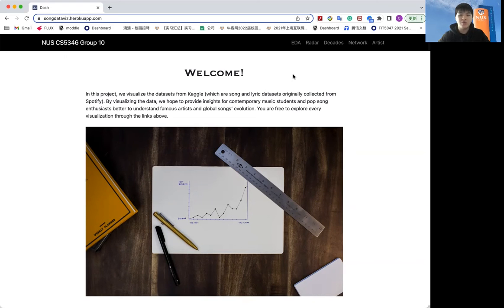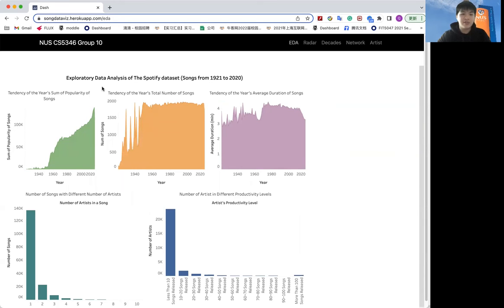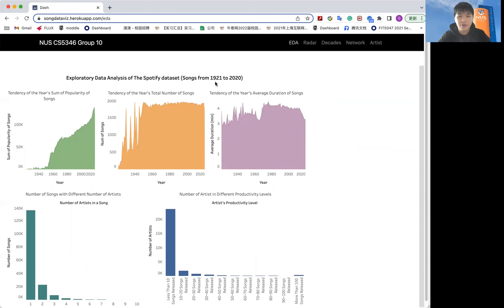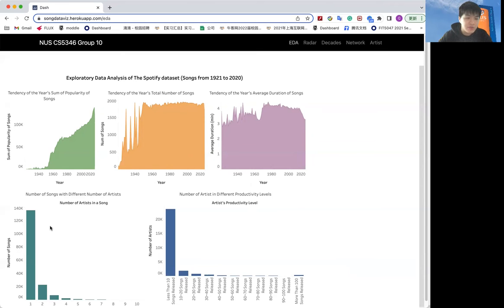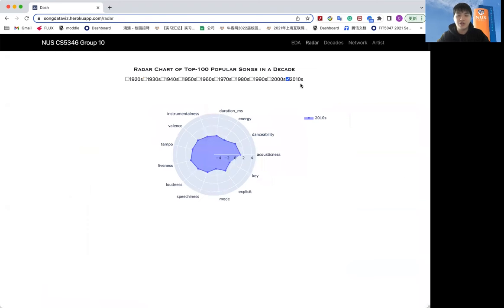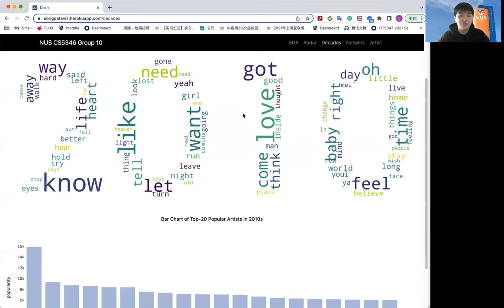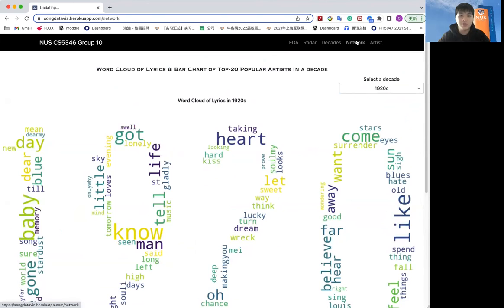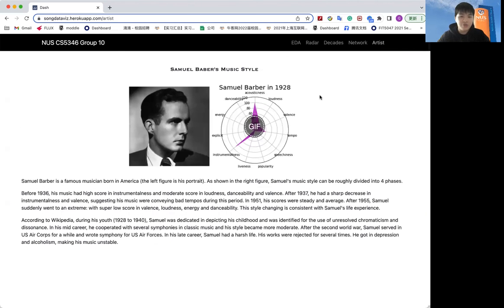Final Project Demo (NUS CS5346 Group 10)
In this video, we demo our final project in NUS CS5346. You can also explore the project through this Hope that this can be useful and entertaining!